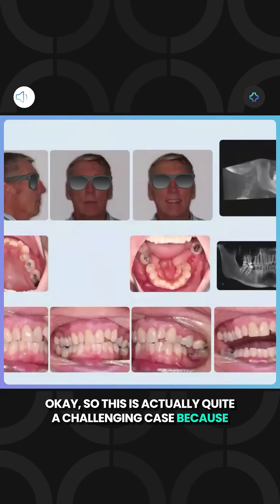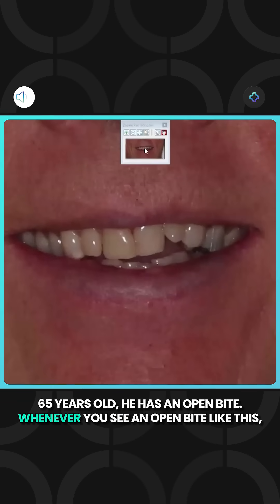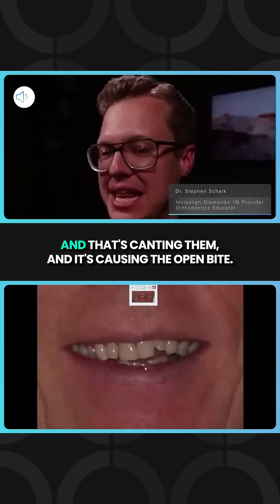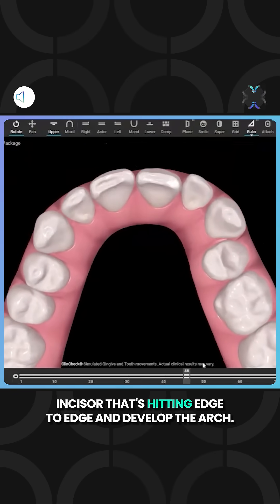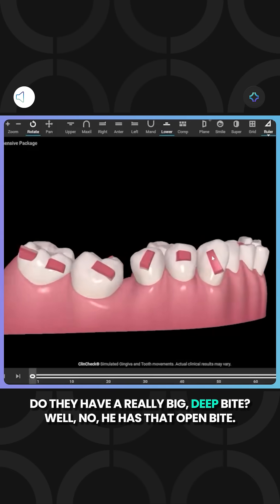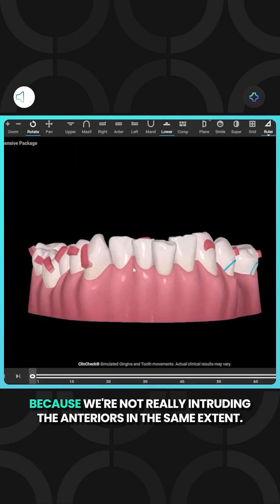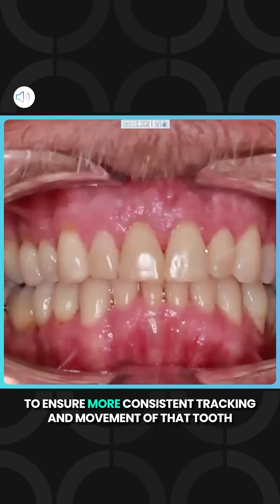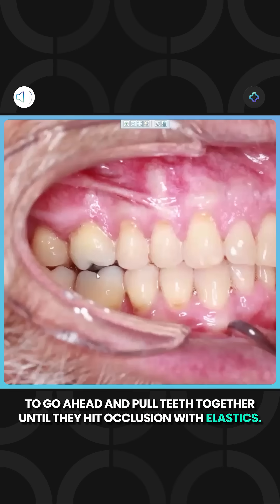What makes open bite treatment work at any age?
Understanding the habit behind the bite. In this case, Dr. Schalk shows how to diagnose tongue thrust and correct it with targeted movements and aligner mechanics that keep things simple and effective!

🚀 Want to plan smarter, not harder? Join Clearly Select for expert ClinCheck® coaching, support, and strategy that actually works.